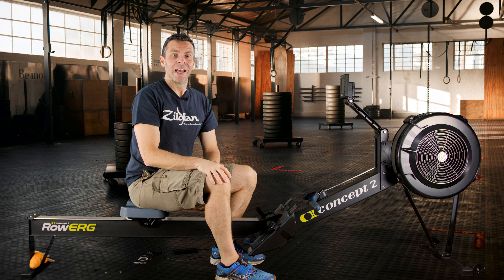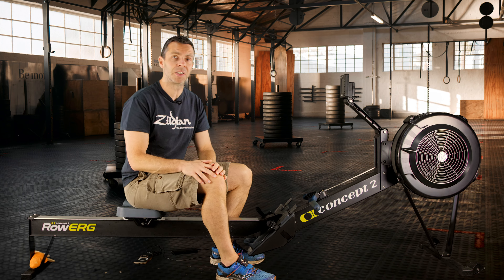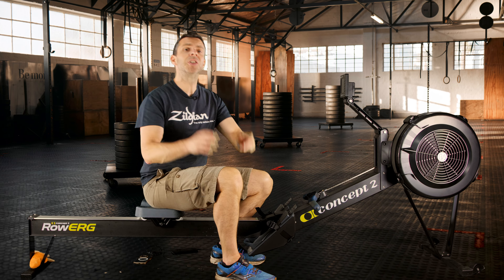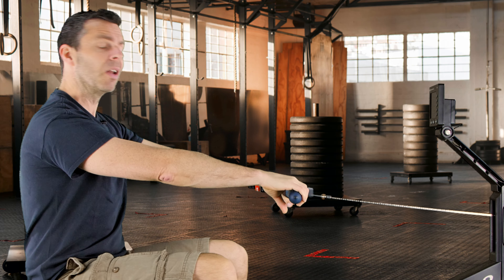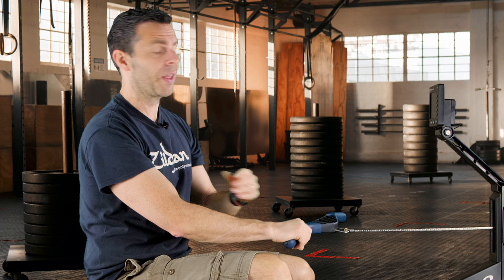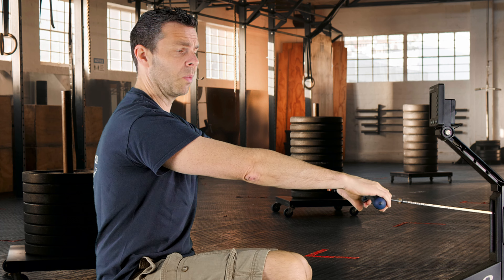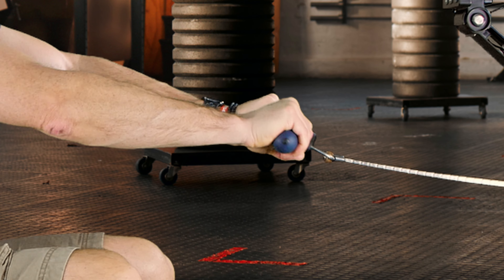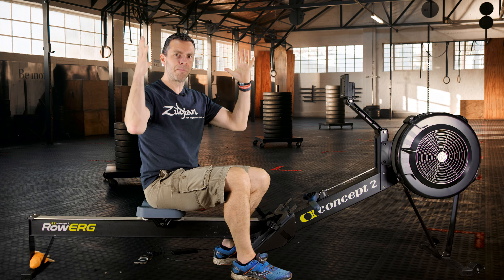ROWING COACH Shares Secret to SAVE Energy for Entire HYROX Race!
Want to boost your HYROX performance?  The key lies in the Concept2 Rowing Handle!

🚣‍♂️ In this video, I share a simple but effective tip: loosen your grip on the rowing handle.
By hooking your fingers instead of gripping tightly, you’ll:

🏋️‍♂️ Conserve energy
🦵 Reduce muscle fatigue
💪 Be fresher for the rest of the race!
Watch now to learn how this small adjustment can make a big difference!

Not just for HYROX!  For ANY ROWERS 🛶, relax that grip instead of choking the life out of it!

I was inspired by an episode of The Roxzone Podcast (theroxzone.com) 🎧 where Master Trainer George Edwards talked about the importance of Grip Strength throughout the race. While grip is key for HYROX events like the sled pull and Farmer’s Carry, grip strength shouldn't be an issue during the rowing stage.

In this video, I’m not arguing with their overall point, but showing you how holding the rowing handle correctly will help you avoid tiring your grip — so you’re ready to crush 💥 the rest of the race.